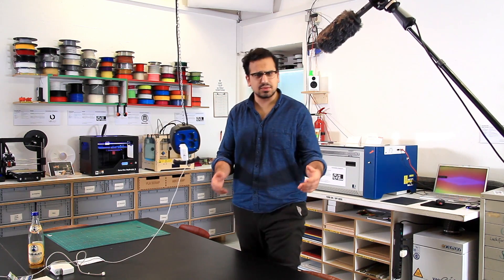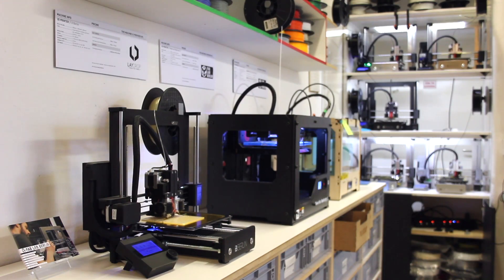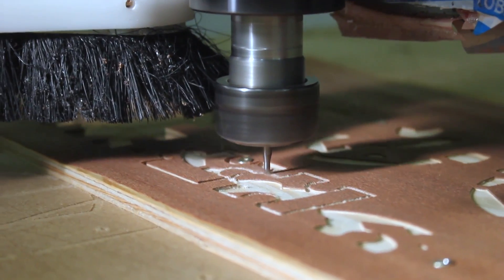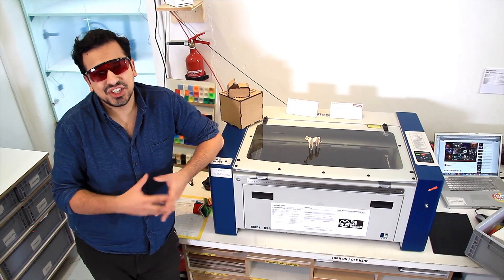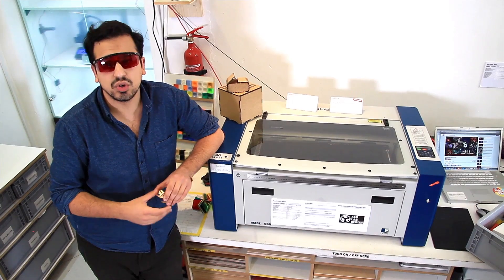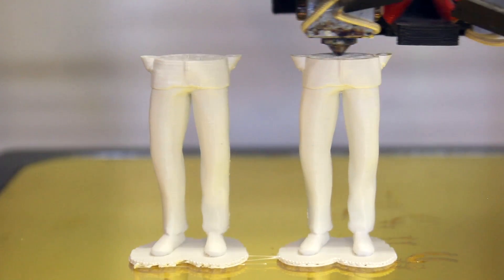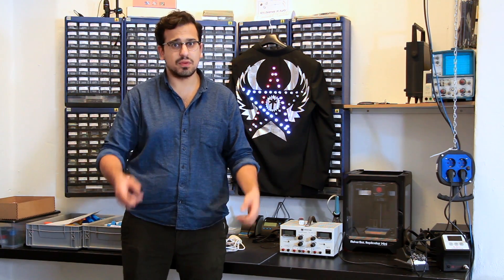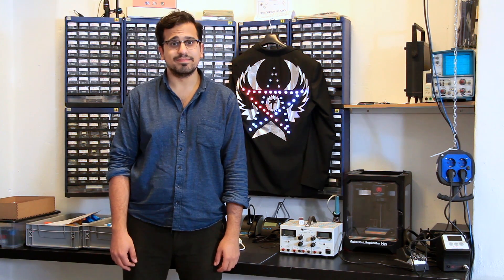Fab Lab Berlin Walkthrough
TURNING IDEAS INTO PRODUCTS
We are an open Digital Fabrication Studio. We want to become Berlin's central maker hub by providing an interface between Makers, Companies, Universities and Schools.